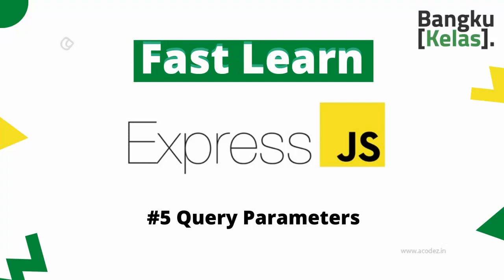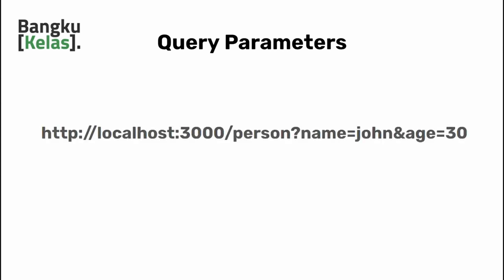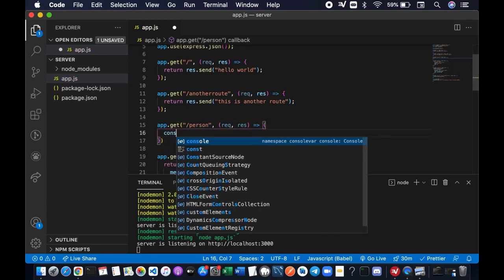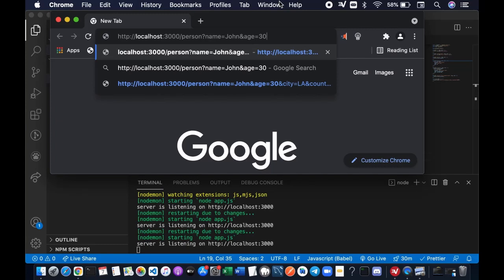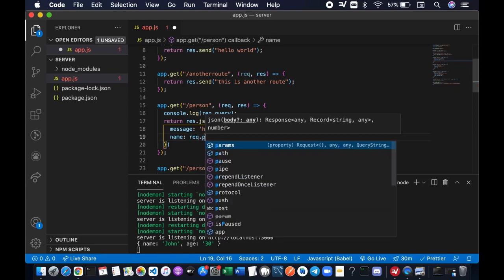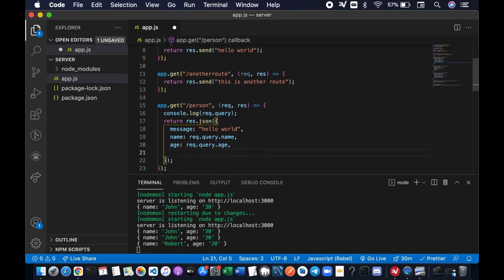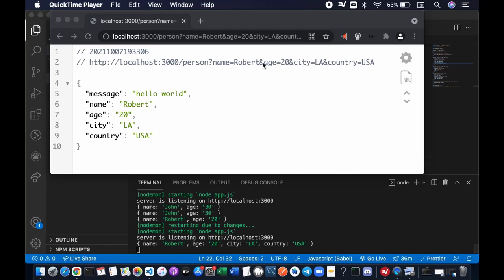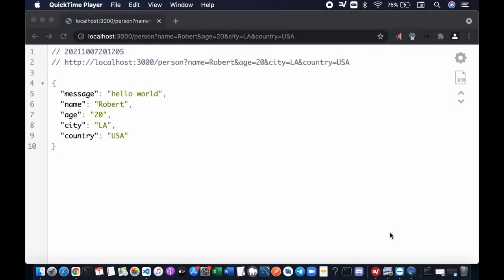Express JS Tutorial Fast Learn #5 - Query Parameters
Hey friends, in this Express JS tutorial we will learn about query parameters. Hope you guys enjoy! Happy coding :)

and select either the windows or mac version.